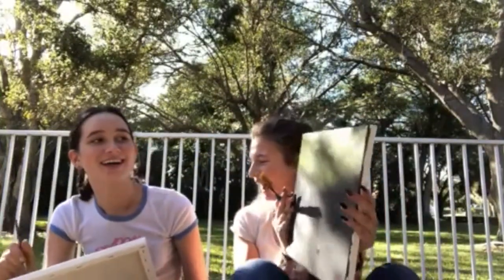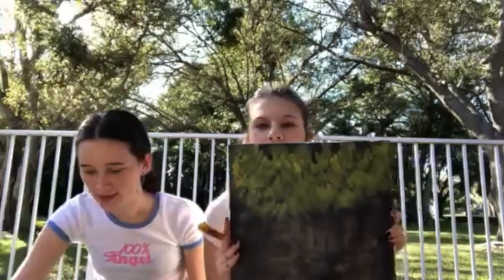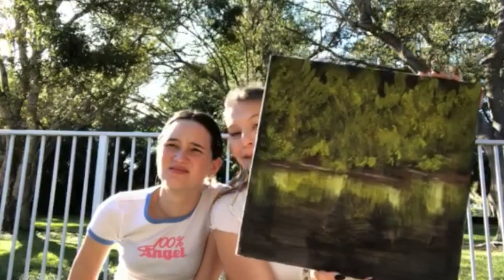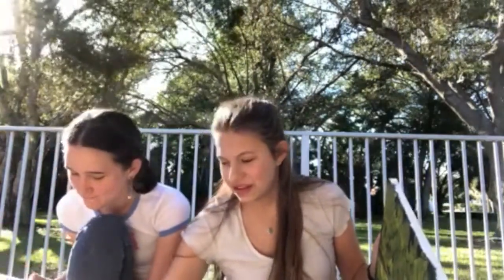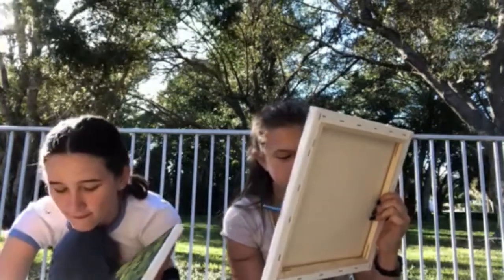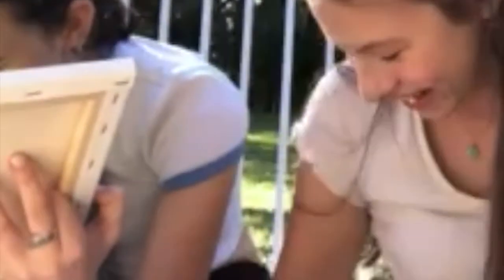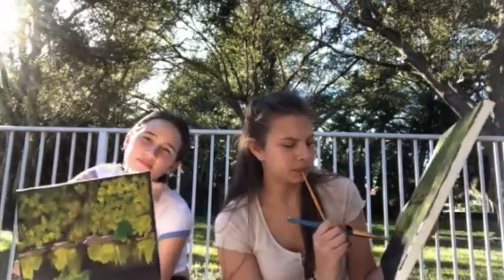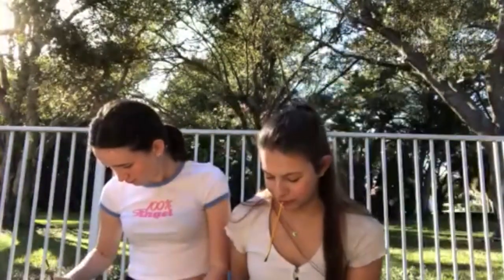I TRIED TO BECOME THE BOB ROSS ft. bob ross obvi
Follow Me?

Song: Larry Owens- Interlude

Song at the caboose of the video
RAEVE- The Sweetest Sin (Tep No Remix)